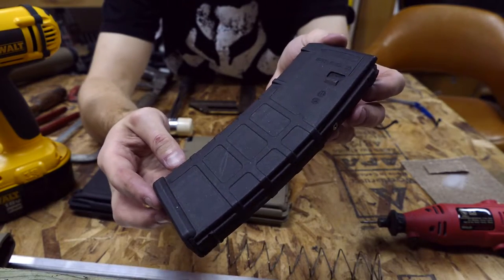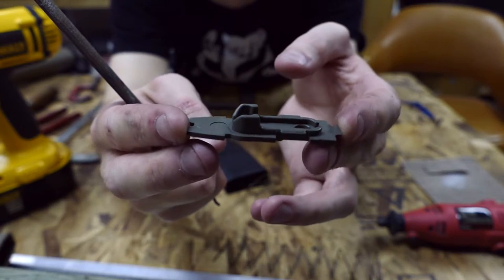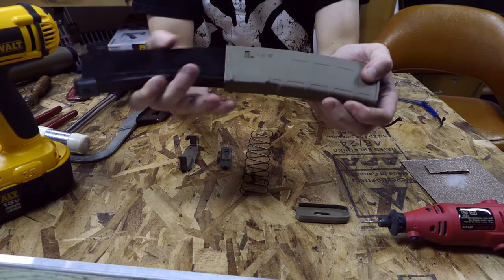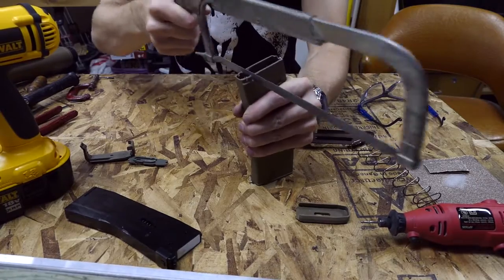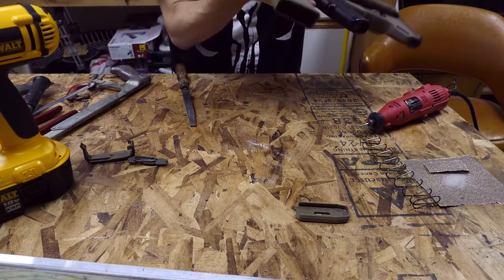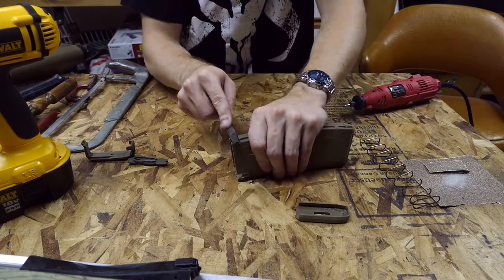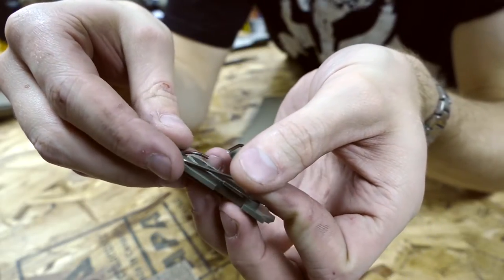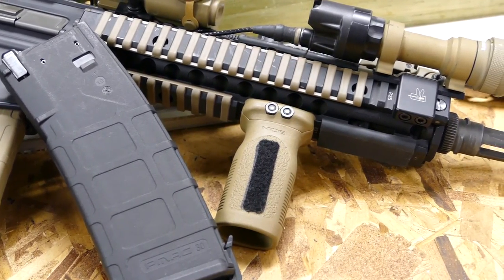Real PMAG Conversion for Systema PTW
In this video we'll be looking at how to modify real Magpul PMAGs to work with Systema PTW internals.